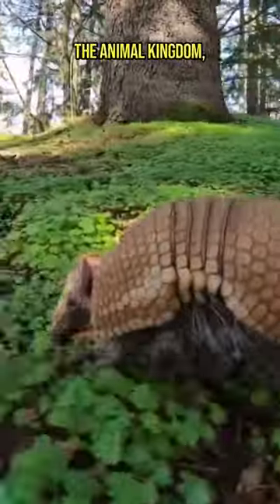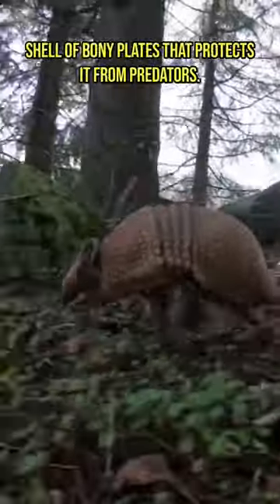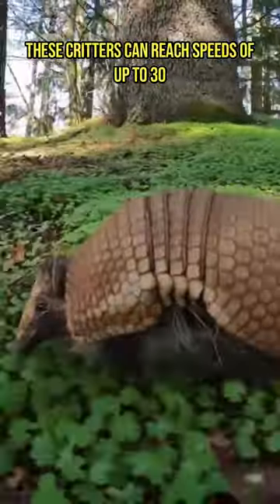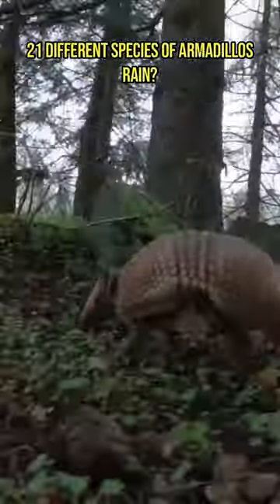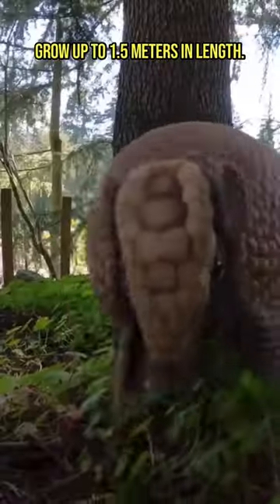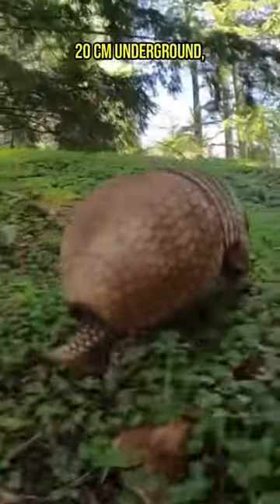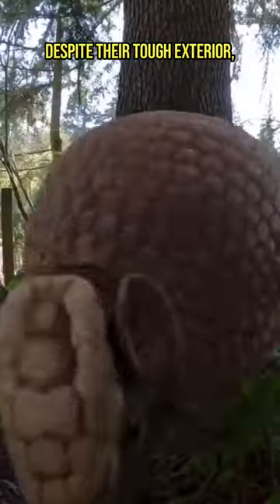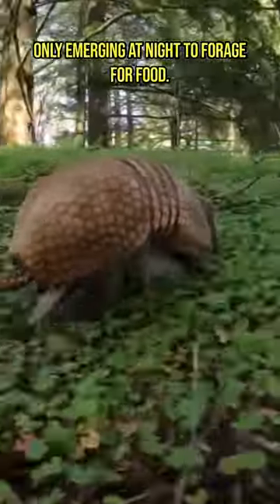Armadillo - Cutie Armored | One of The Strangest Animals On Earth